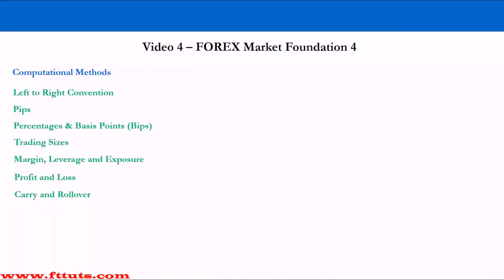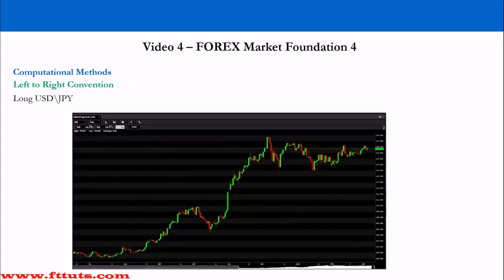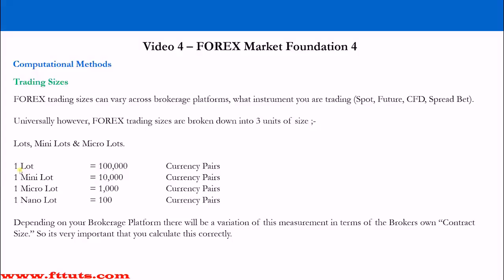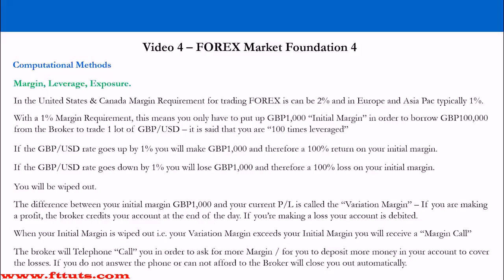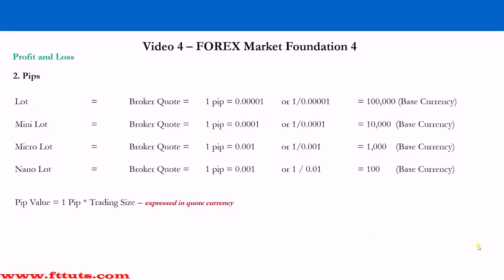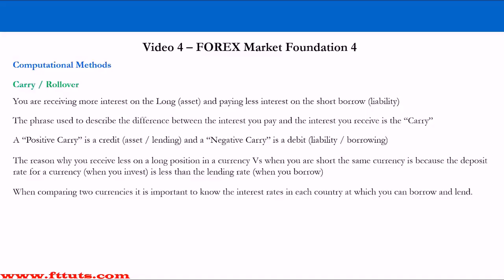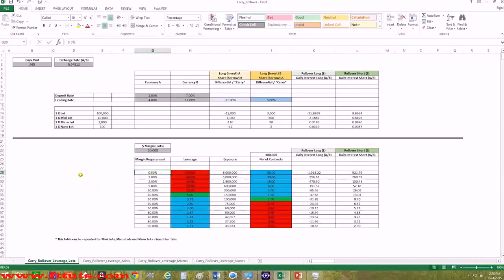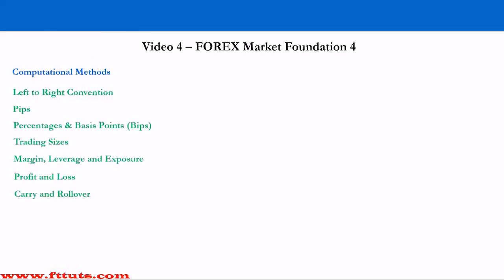04 Forex Market Foundation 4; Basic Computational Methods